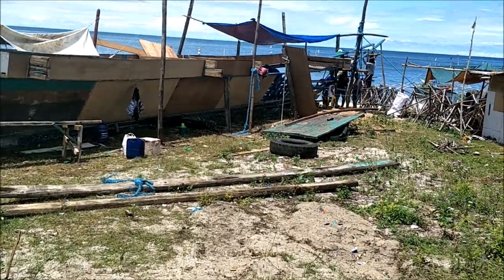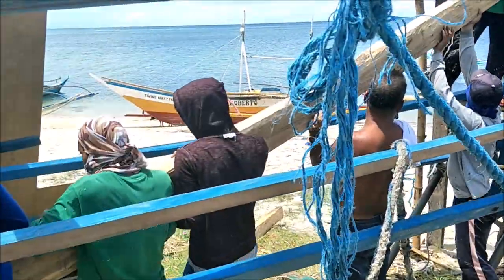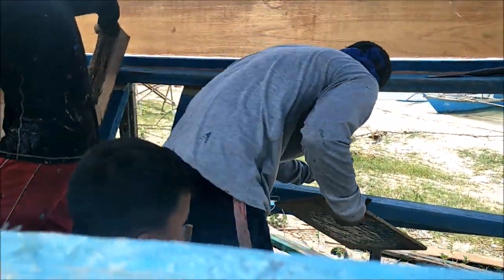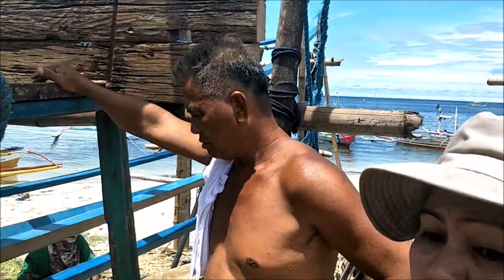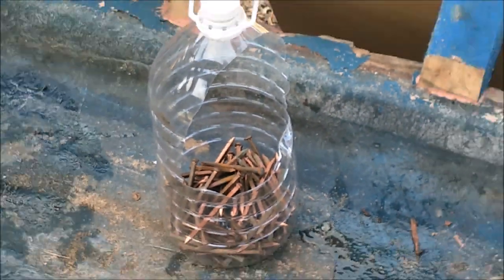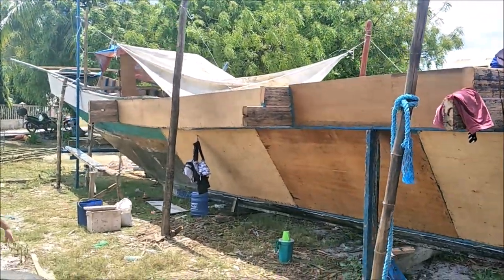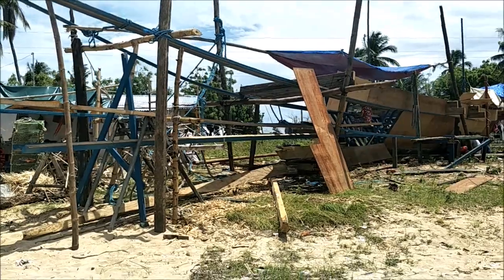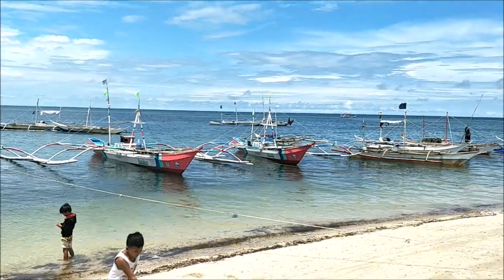Typhoon Destroyed Filipino 60 Foot Long Fishing Boat Gets Resurrected/Rebuilt for 500,000 pesos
We take a look at a local Filipino net fishing boat that was destroyed in typhoon Ursula on Bantayan Island Cebu Philippines Christmas eve in 2019 and see how they are getting the boat back in ship shape and ocean ready again!